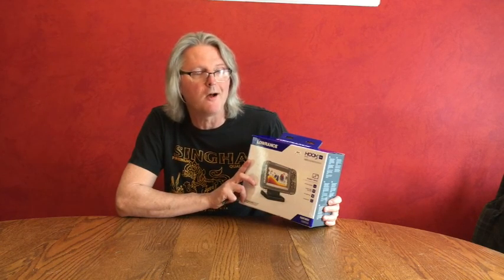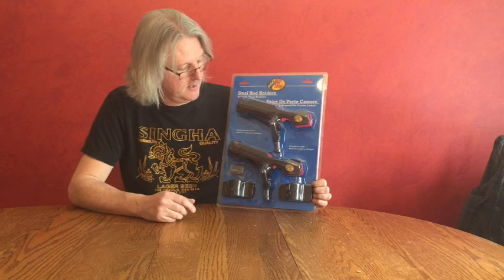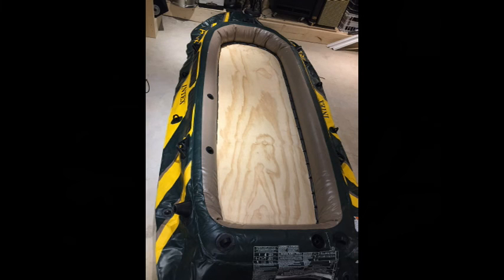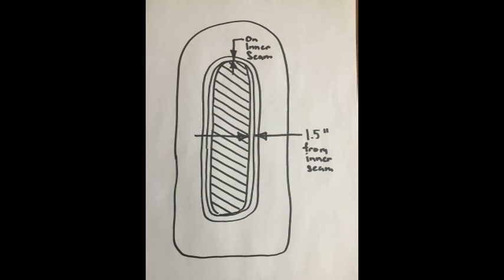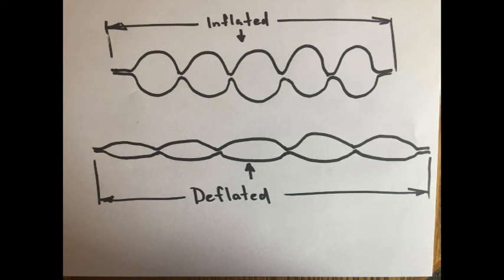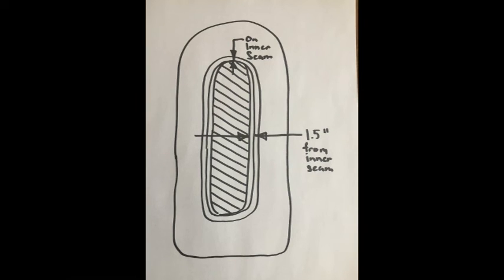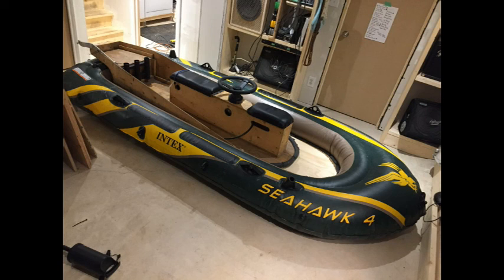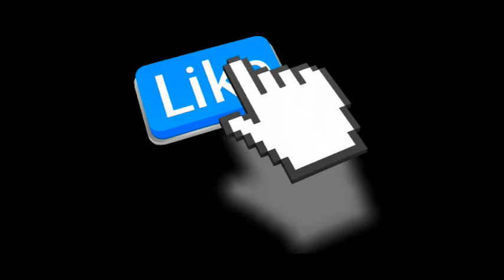Intex Seahawk 4 Fishing Boat Conversion Part 1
How to convert an Intex Seahawk 4 into an outboard powered console fishing boat for two.